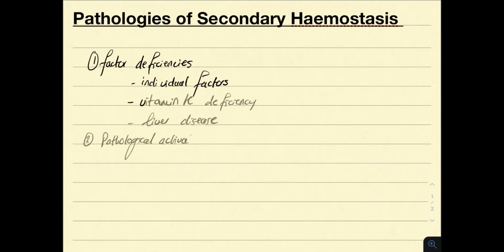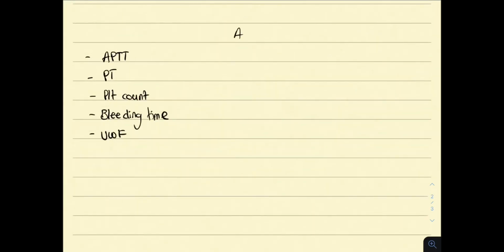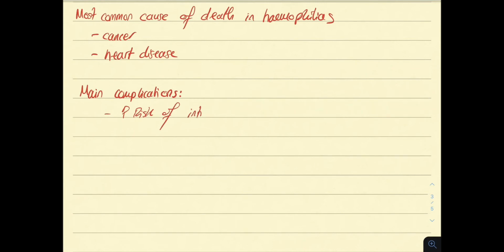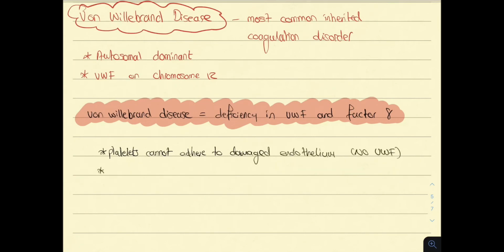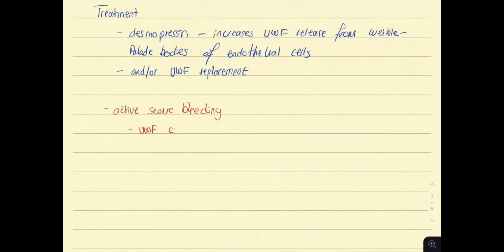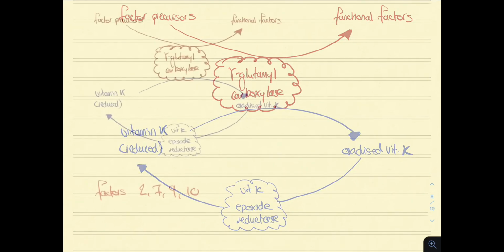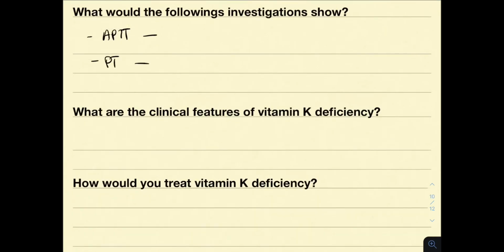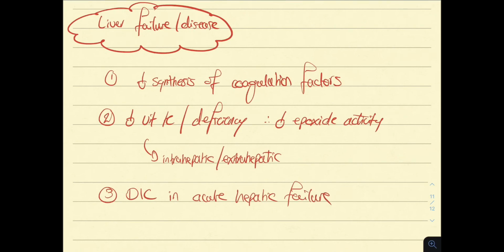Part 2: Factor deficiency: Haemophilia, von Willebrand Disease, Vit K deficiency, and Liver disease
TimeStamps:
00:00:06 – The pathologies we shall cover in this series
00:01:13 – Haemophilia A, B and C
00:02:38 – Investigations of the haemophilias with explanations
00:05:00 – Factor 8 autoantibodies
00:05:24 – Haemophilia A vs Factor 8 Autoantibodies – the 50/50 test
00:05:59 – Von Willebrand Disease
00:07:40 – Von Willebrand Disease investigations with explanations
00:08:46 – Treatment of Von Willebrand Disease
00:09:35 – Vitamin K deficiency
00:09:48 – Physiology of vitamin K
00:11:22 – Where is vitamin K generated
00:11:37 – Where is vitamin K absorbed
00:11:56 – Disorders that cause vitamin K deficiency
00:12:54 – Investigations, clinical features, and treatment of vitamin K deficiency
00:14:25 – How does warfarin work (warfarin is covered in detail in the haematology pharmacology series)
00:14:49 – How does liver failure/disease cause factor deficiency

What we shall cover in this series:
In parts 2-6 of the secondary haemostasis series, we shall discuss and breakdown the Need To Know points of the following pathologies
These include
1. Factor deficiency (this video)
a. Individual factor deficiencies – the haemophilias
b. Vitamin K deficiency
c. Liver disease

2. Pathological activation of the coagulation cascade – so DIC (part 3)

3. Excessive fibrinolysis – so over activity of plasmin (part 4)

4. Pathologies that cause thrombophilia including – where a pathologic intravascular thrombus can form (part 5)
a. Antithrombin deficiency
b. Proteins C and S deficiency
c. Factor V leiden
d. Prothrombin gene variant (20210A)
e. Hyperhomocysteinaemia
f. Antiphospholipid antibody

5. Drug reactions (part 6)
a. Heparin-induced thrombocytopenia

We hope you find this video useful for your studies, exams, and clinical practice.

We are currently working on our bank of Need to Know questions, that will support your studies using the recall-consolidate methods detailed in the awesome Make it Stick book

We aim to created Need To Know content on all the Medical syllabus – if there is a specific topic you have in mind that you’d like for us to cover please leave us a comment below.

We are currently working on getting our Free Question Bank launched.

NTK Team.